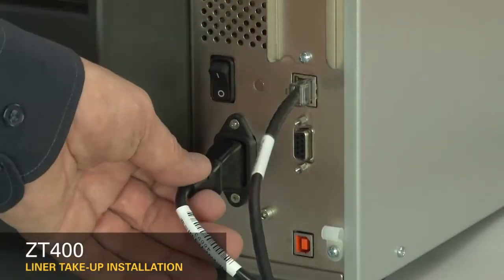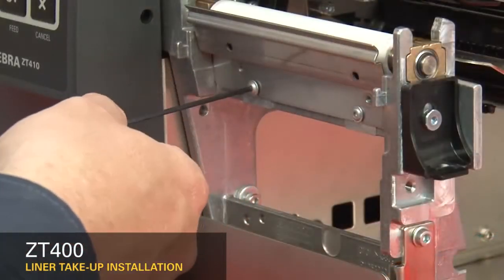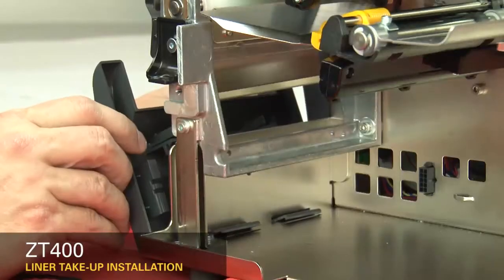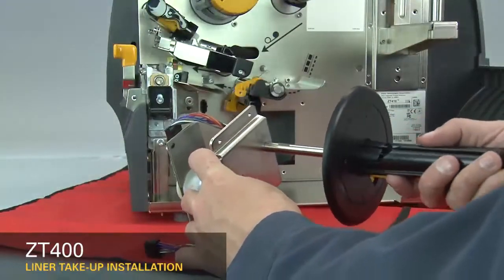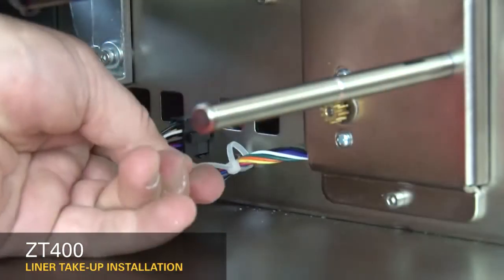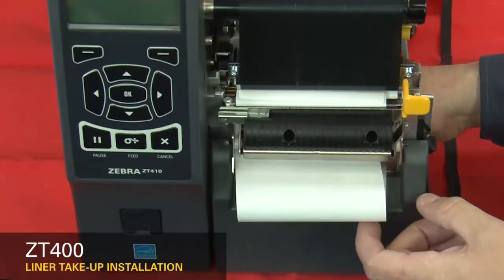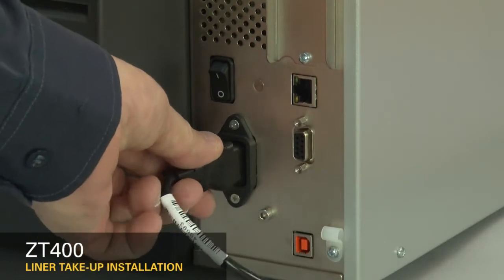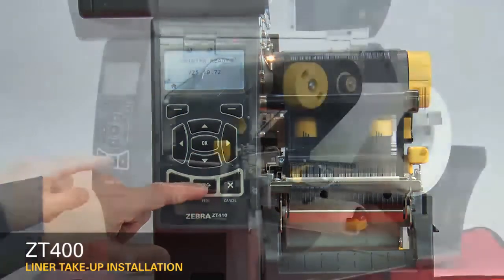Zebra ZT411 Liner Take Up Option Installation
Zebra ZT411 Endüstriyel Barkod Yazıcı en iyi fiyatlarla Desnet'te 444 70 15